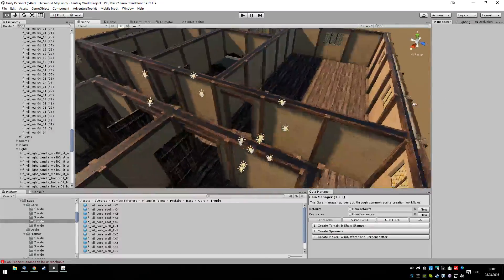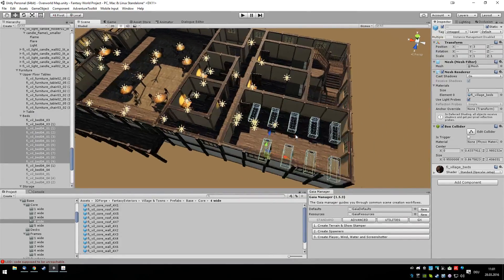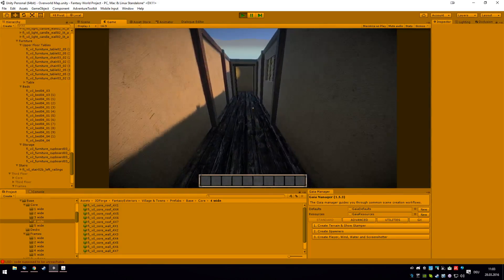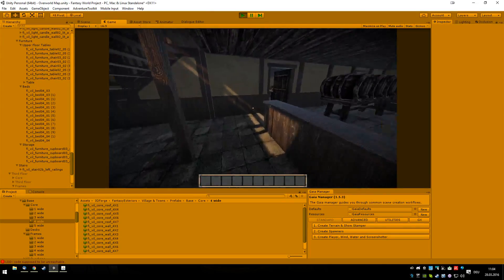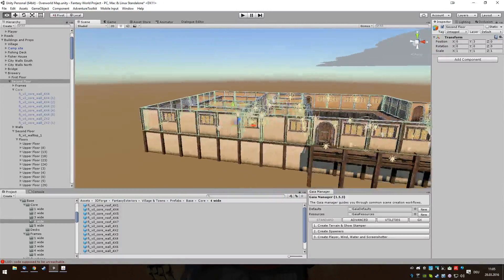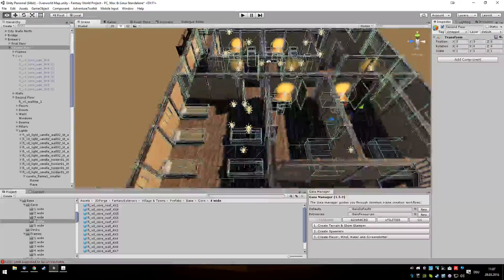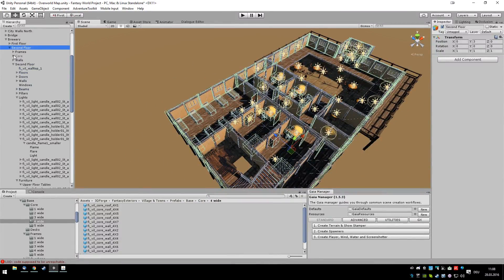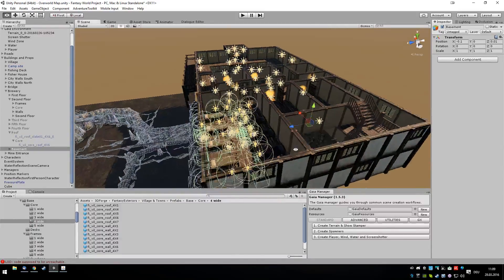Fantasy Project - Brewery cont. pt1 gamedev leveldesign unity3d (Part 5)